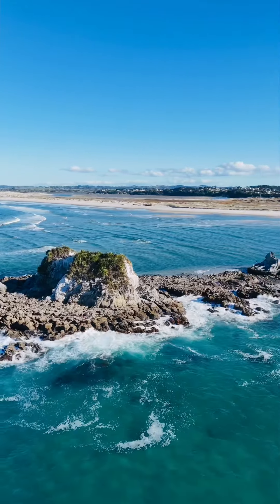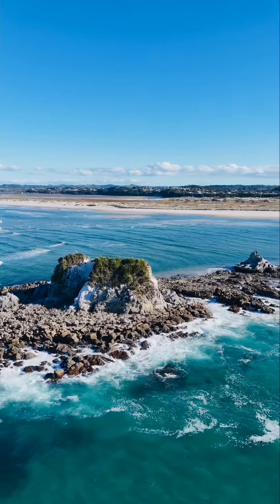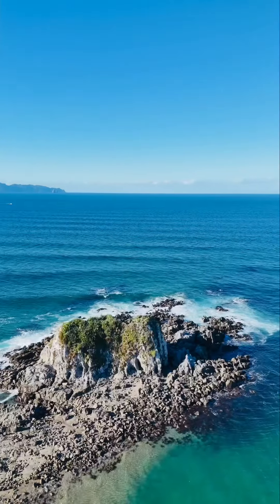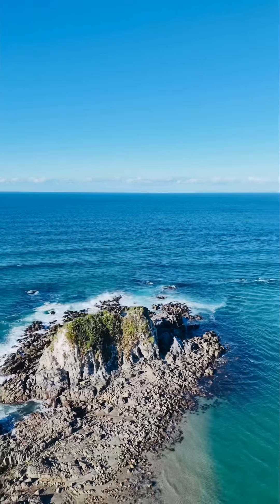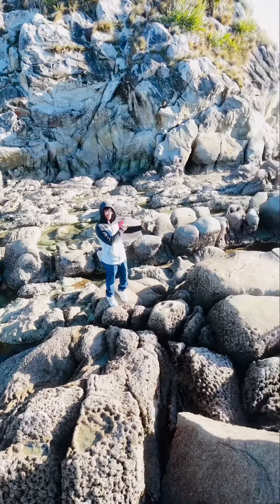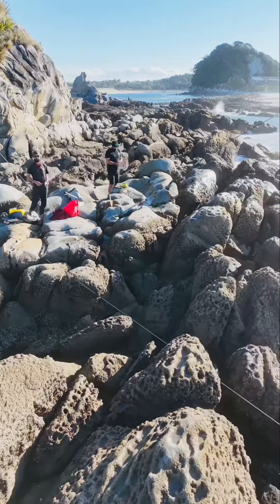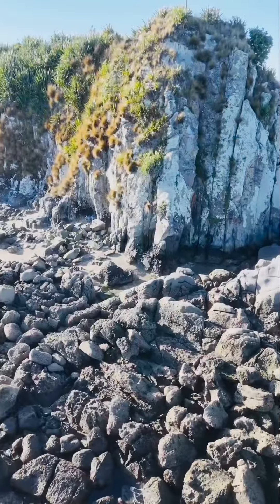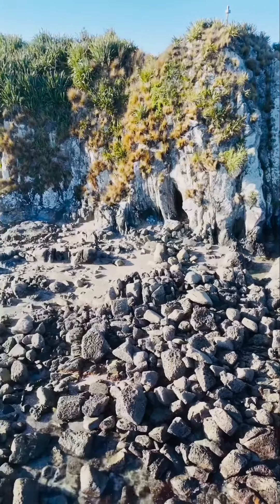Mangawhai Heads Beach